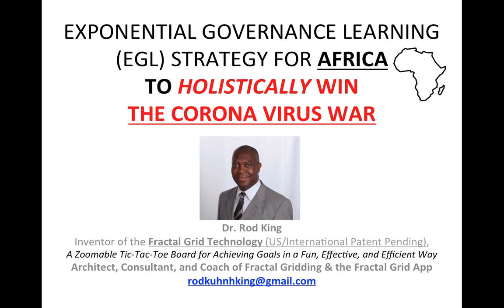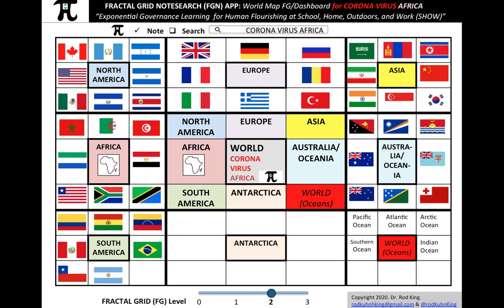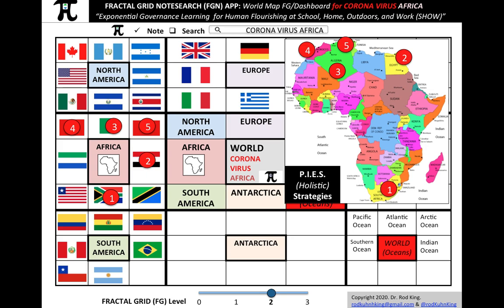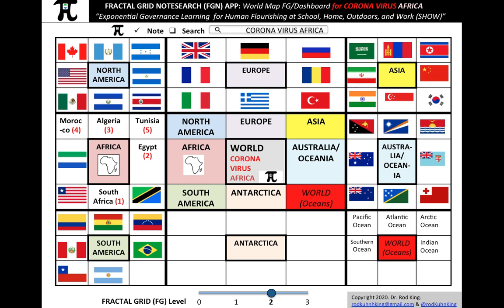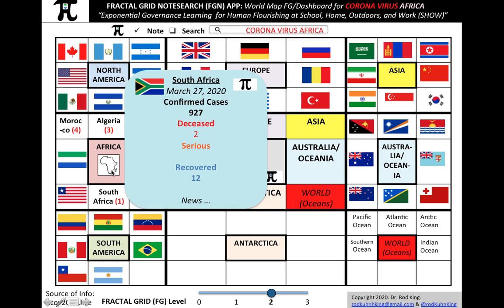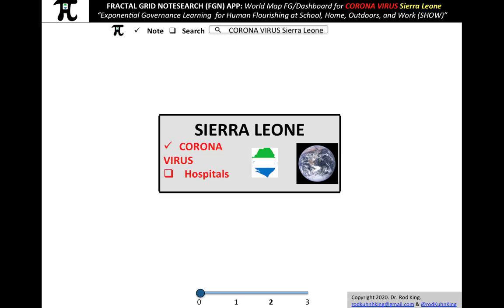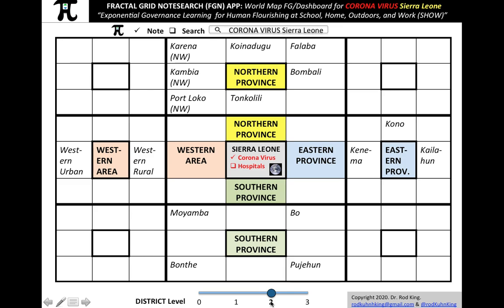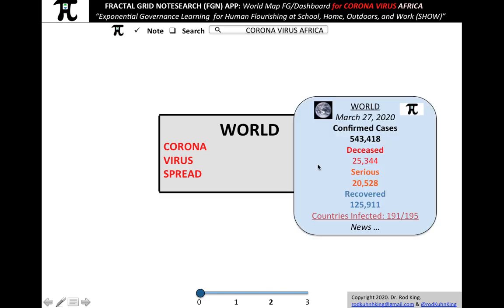How Sierra Leone Can Help Africa to HOLISTICALLY WIN THE CORONA VIRUS WAR: World FractalGrid Map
The Corona Virus has ravaged almost every country in the world. Although countries are struggling with how to eradicate the Corona Virus, every country has focused on using PHYSICAL STRATEGIES such as in the health and finance sectors. But, four parts essentially make up a human being: Body, Mind, Heart, and Spirit. Consequently, we must move beyond Physical Strategies and embrace a HOLISTIC STRATEGY that focuses on improving the body, mind, heart, and soul,

In this presentation, the holistic approach of PIES Strategies is introduced as a way especially for Africa to win the war against the Corona Virus. The parts of PIES Strategies are: PHYSICAL Strategy; INTELLECTUAL Strategy; EMOTIONAL Strategy; SPIRITUAL Strategy. These four strategies should be used to enhanced physical, mental, social, and spiritual well-being starting from the individual level through the local and regional level to national and global levels. This presentation indicates how that could be done using the innovative app of the "World FractalGrid Map."